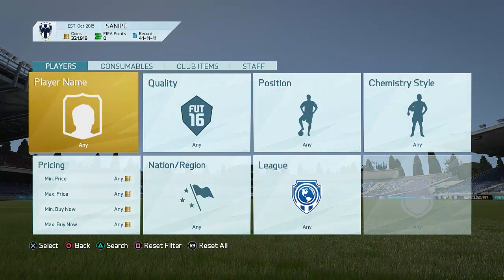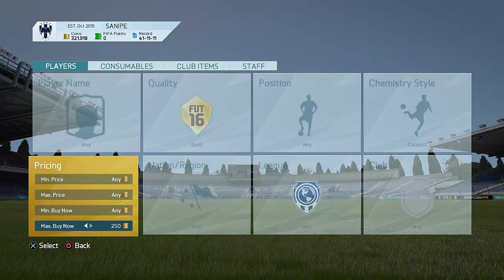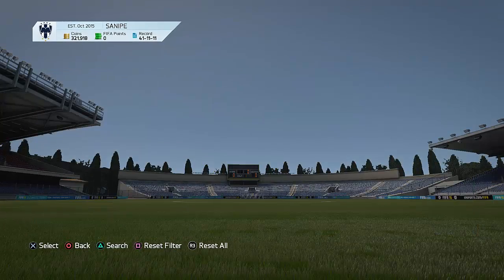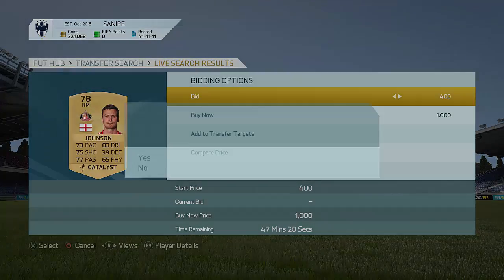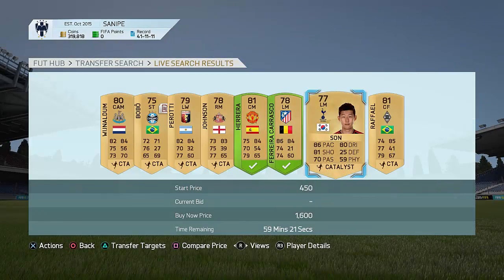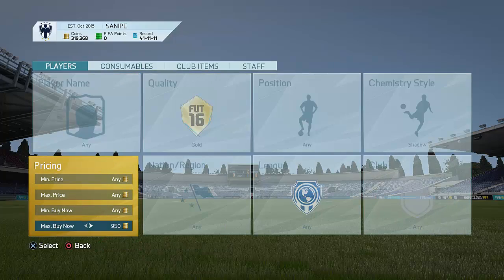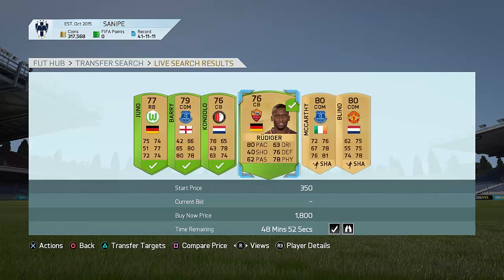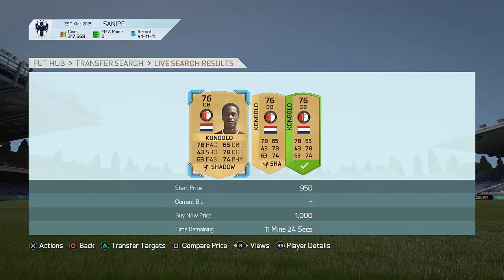FIFA 16: HOW TO MAKE EASY PROFIT | AMAZING AND EASY TRADING METHOD!!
Take care! (◠_◠)

FIFA 16 CONSOLE TRADING METHOD
FIFA 16 INSANE TRADES DEALS
FIFA 16 iOS INSANE TRADING METHOD
FIFA 16 BEST TRADING SNIPING METHOD